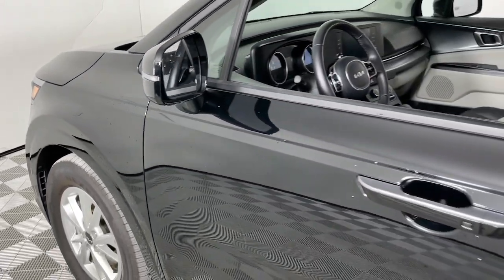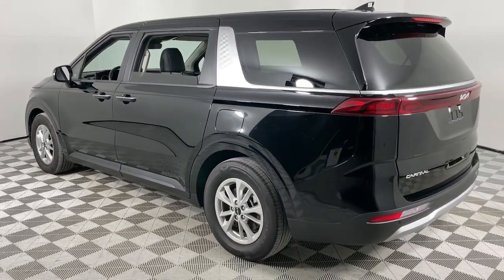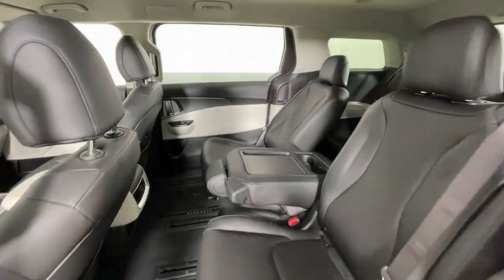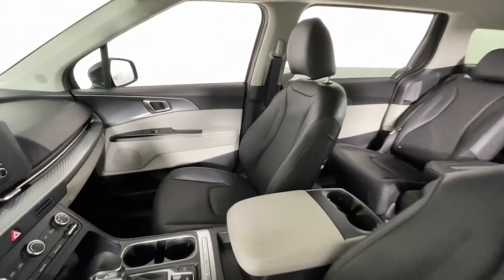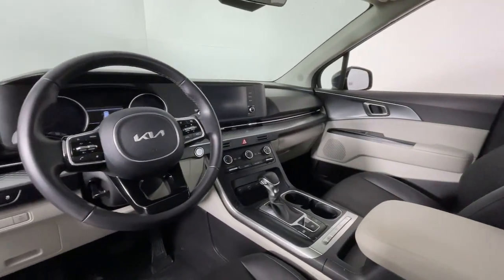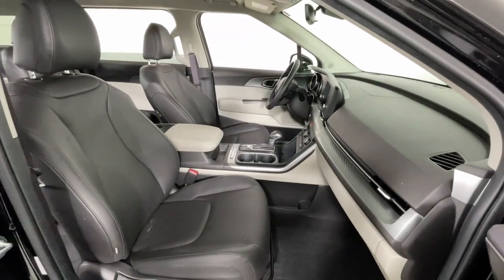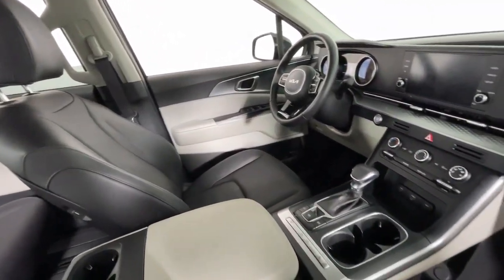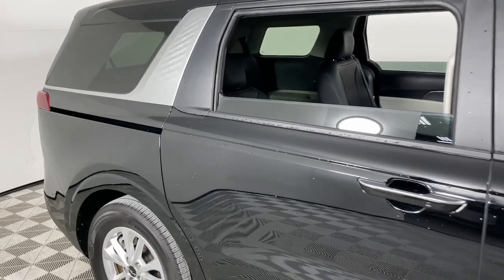2023 Kia Carnival Louisville, Lexington, Elizabethtown, KY New Albany, IN Jeffersonville, IN F13525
Aurora Black Pearl Used 2023 Kia Carnival LX available at Oxmoor Ford in Louisville, Kentucky. Servicing the Lexington, Elizabethtown, KY New Albany, IN Jeffersonville, IN area.

Oxmoor Ford
100 Oxmoor Ln

2023 Kia Carnival **FORD BLUE CERTIFIED** **CAR FAX ONE OWNER** **CLEAN CARFAX** **ONE OWNER** 4D Passenger Van V6 Aurora Black Pearl 4-Wheel Disc Brakes ABS brakes Apple CarPlay & Android Auto Four wheel independent suspension Reclining 3rd row seat Steering wheel mounted audio controls Traction control. Certified.